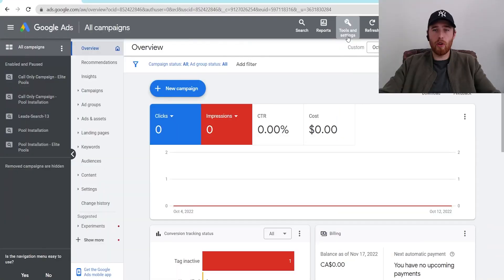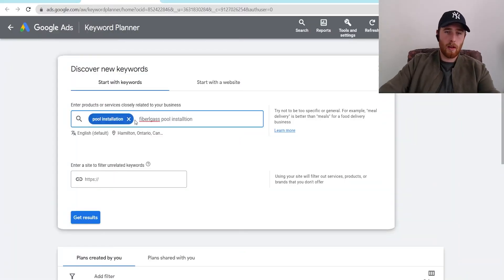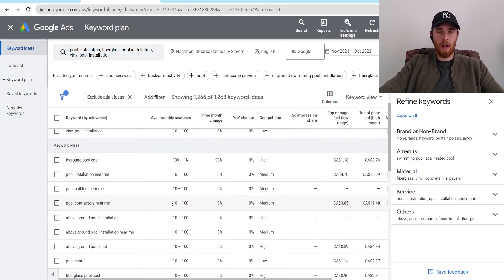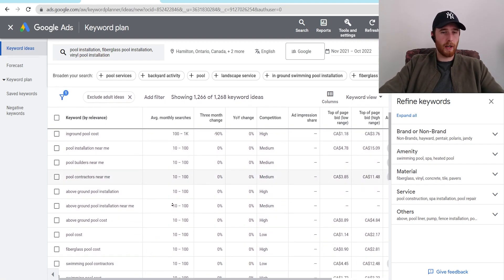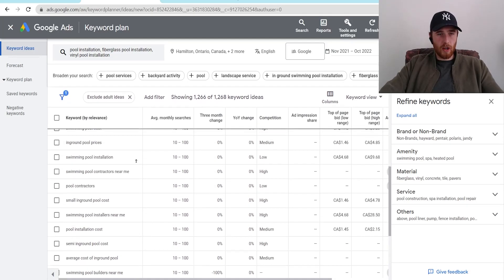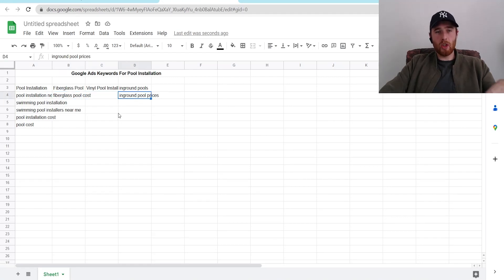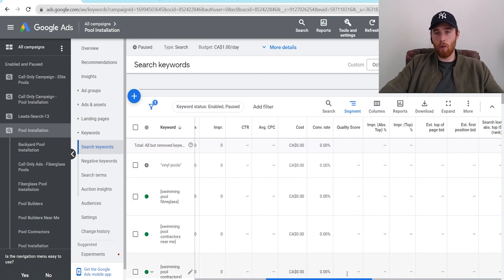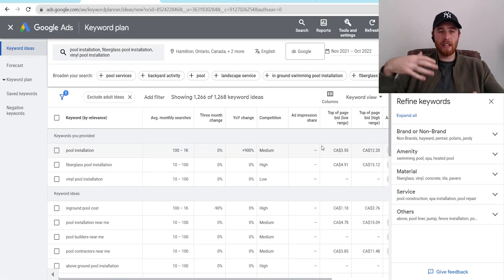Google Ads Keywords (2022) - How To Find & Optimize Winning Keywords In Google Ads [Step-By-Step]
In this video, google ads keywords I will go over  How To Find & Optimize Winning Keywords In Google Ads Step By Step.

0:00 Intro
0:15 Two Parts Of Finding Winning Keywords
1:10 How To Find Winning Keywords In Google Ads?
9:31 Optimizing Winning Keywords
11:44 Sponsor

This video will explain how to find keywords in google ads that lead to sales. The video goes into detail about how choosing the right keyword is very important for your google ads account success and will explain in detail how to find and optimize the best keywords for your campaign.

Words or phrases describing your product or service that you choose to help determine when and where your ad can appear.

The keywords you choose are used to show your ads to people. Select high-quality, relevant keywords for your ad campaign to help you reach only the most interested people, who are more likely to become your customers.
When someone searches on Google, your ad could be eligible to appear based on the similarity of your keywords to the person's search terms, as well as your keyword match types. Keywords are also used to match your ad to sites in the Google Network that are related to your keywords and ads.
A great keyword list can help improve the performance of your ads and help you to avoid higher prices. Poor keywords can ultimately cause you to have higher prices and lower ad position.
You can add match types to your keywords to help control which searches your ad can be matched with.